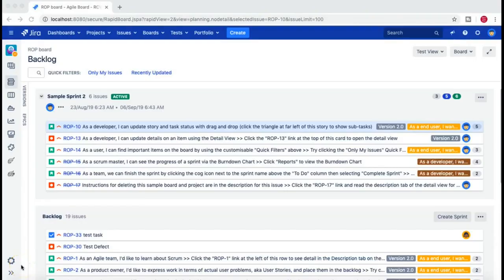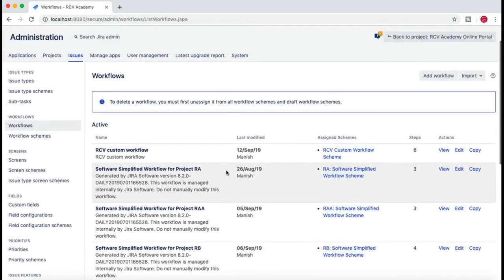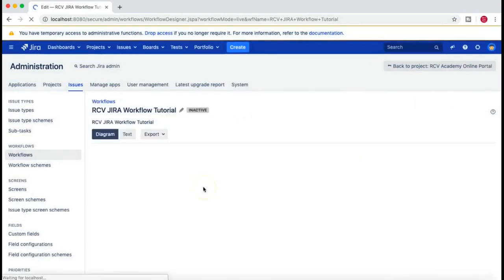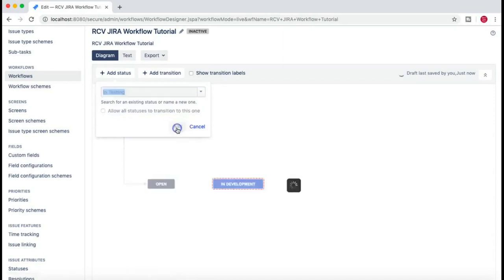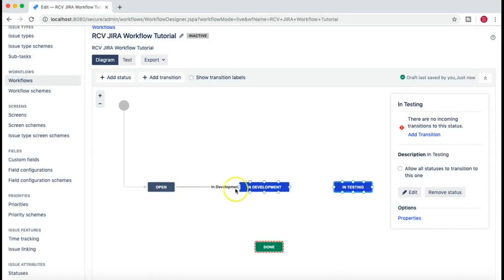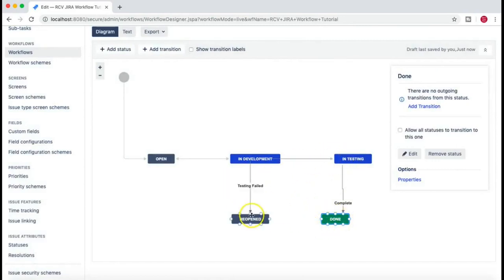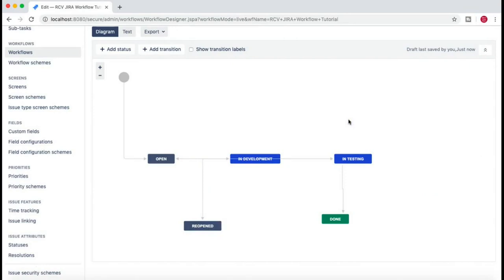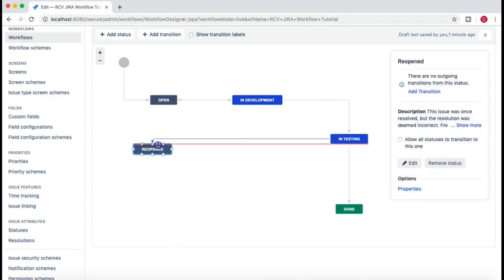Jira Workflow Tutorial - Advanced Jira Workflow Full Course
In this Jira Workflow Tutorial video, we will learn about advanced workflows in Jira. This is a complete Jira workflow course that will help you to understand how to create a new workflow in Jira and configure it as per the requirements of your projects. You will understand Jira workflow triggers, conditions, validators, post functions, Jira workflow schemes along with examples and step on how to configure advanced Jira workflow with these options.

00:00:00 - Course Introduction
00:03:16 - Create JIRA Workflow from Scratch
00:13:03 - Edit JIRA Workflow | Understand Common Issues
00:19:08 - JIRA Workflow Triggers
00:24:36 - JIRA Workflow Conditions
00:34:42 - JIRA Workflow Validators
00:40:07 - JIRA Workflow Post Functions
00:46:03 - JIRA Workflow Scheme | Associate Workflow with Workflow Scheme
00:55:06 - Configure JIRA Board | Map Workflow Status in JIRA
01:02:02 - Test Post Function